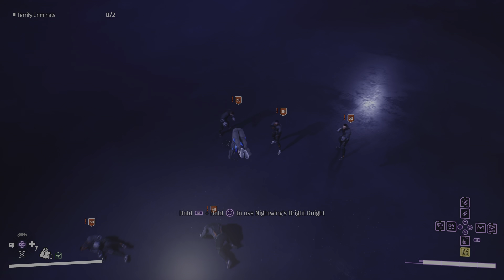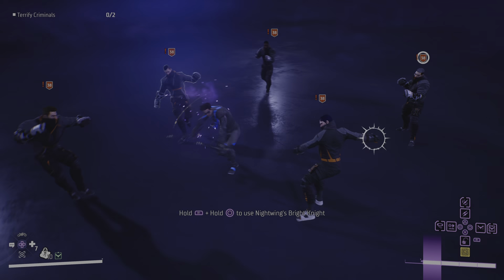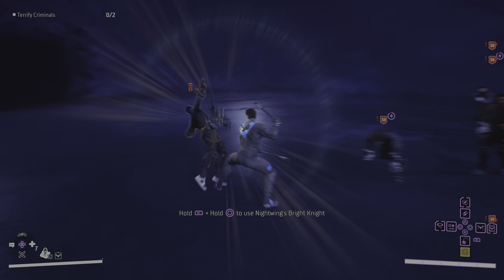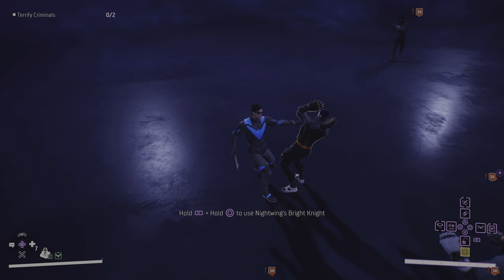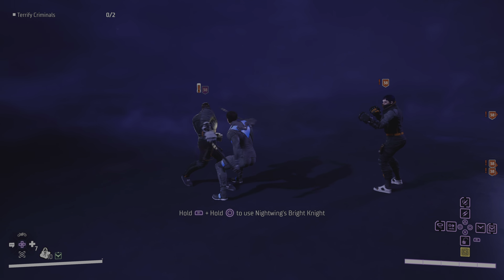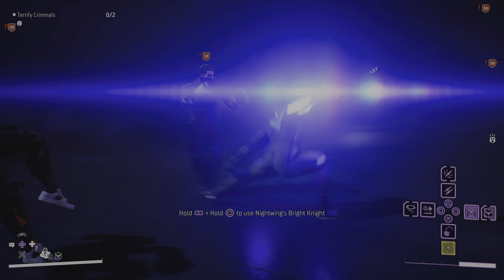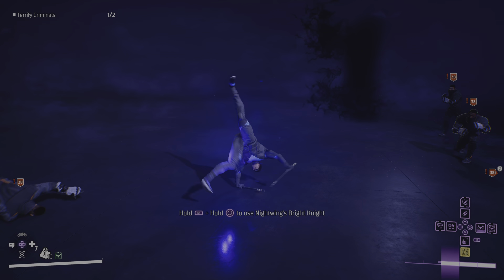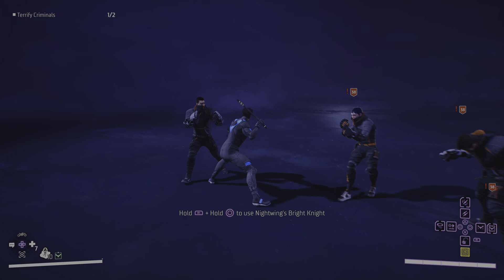PLEASE STOP Complaining About The Gotham Knights Combat If You Play It Wrong 😂